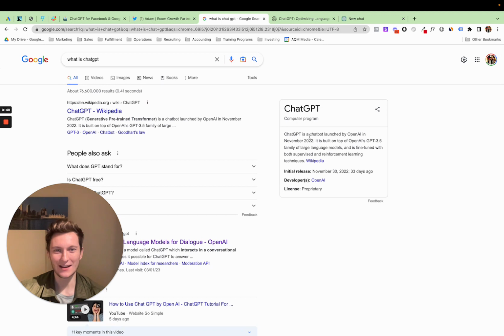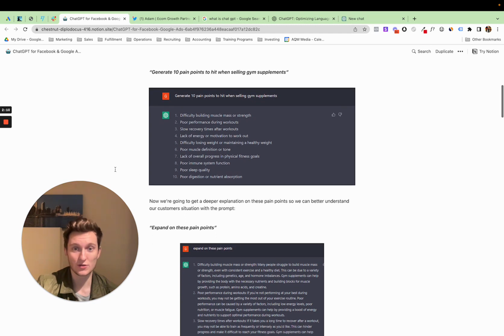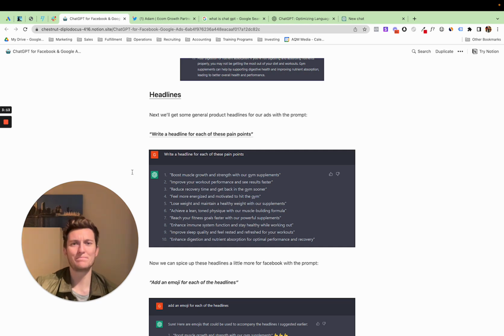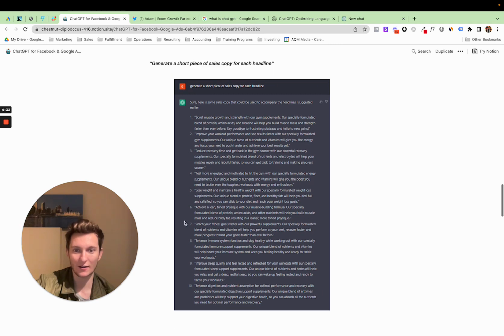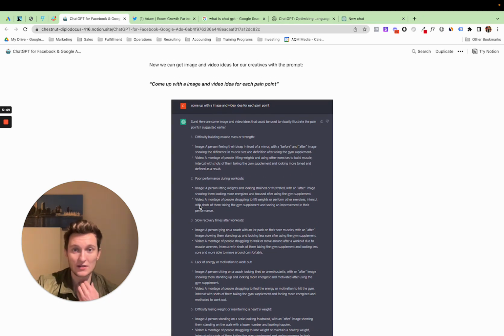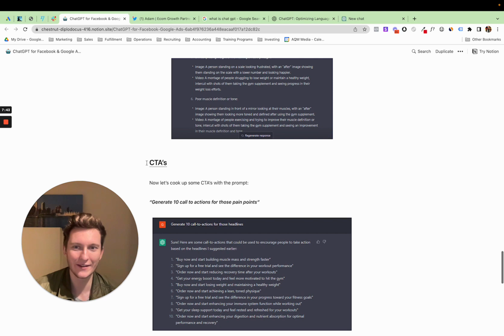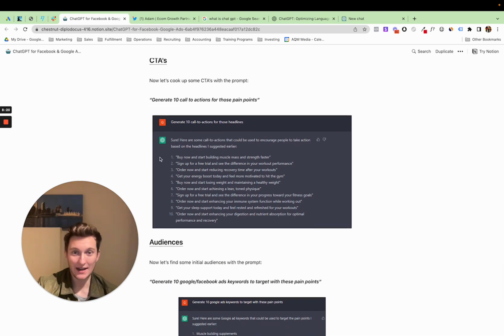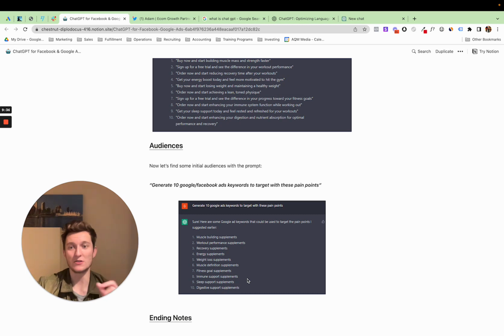Full Guide Revealed On How To Use ChatGPT For Google & Facebook Ads